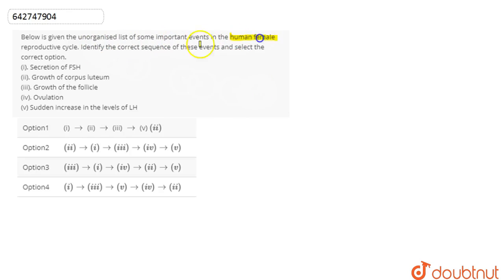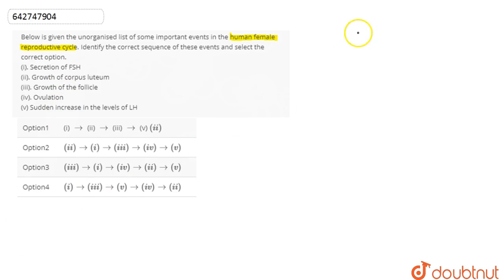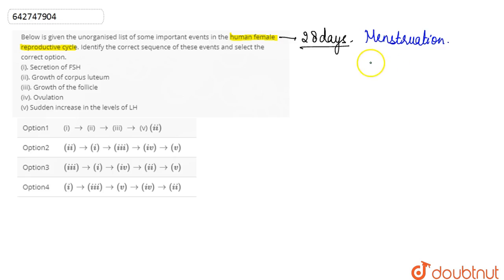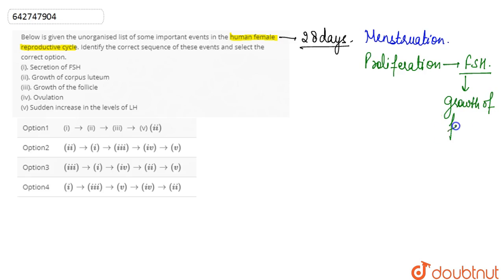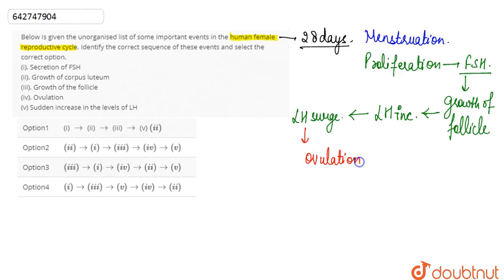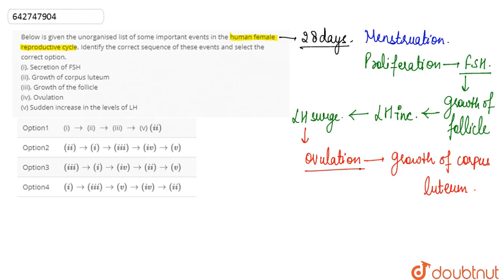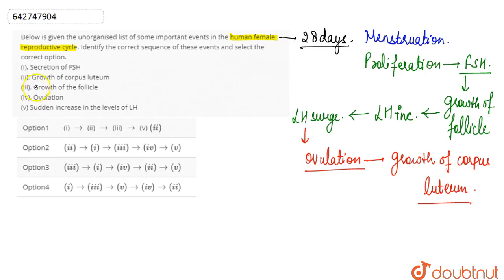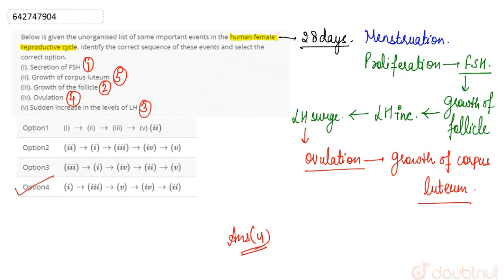Below is given the unorganised list of some important events in the human female reproductive cy...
Below is given the unorganised list of some important events in the human female reproductive cycle. Identify the correct sequence of these events and select the correct option. (i). Secretion of FSH (ii). Growth of corpus luteum (iii). Growth of the follicle (iv). Ovulation (v) Sudden increase in the levels of LH
Class: 12
Subject: BIOLOGY
Chapter: HUMAN REPRODUCTION
Board:NEET

👉 Have Any Query? Ask Us.